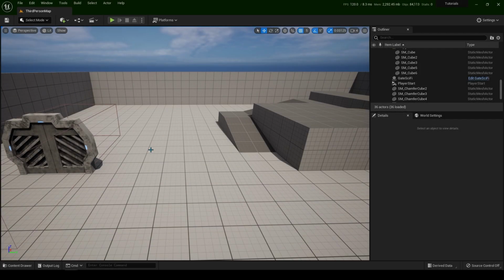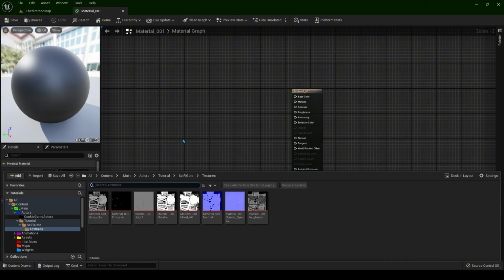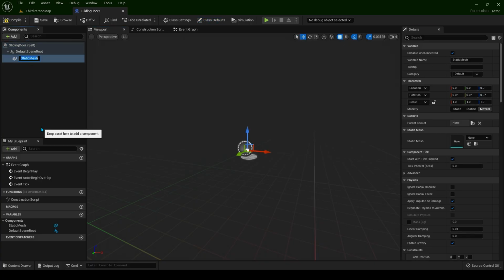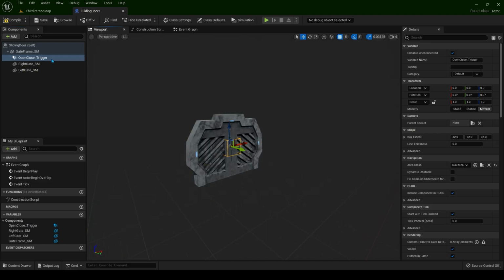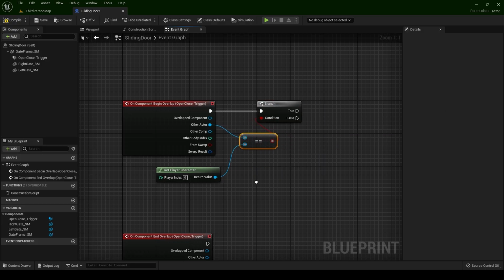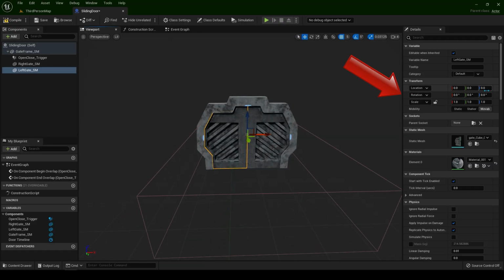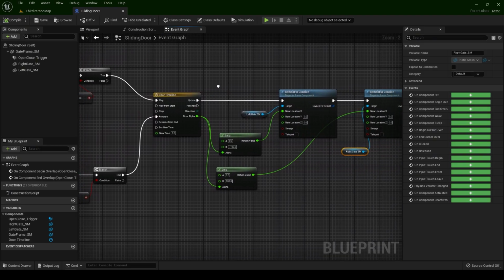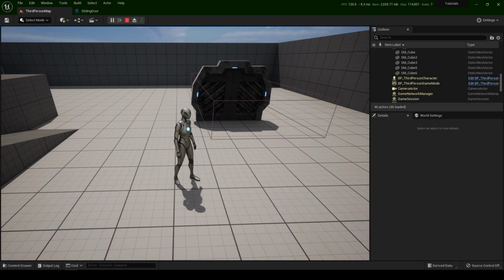How to Make a Sliding Door in Unreal Engine 5 (Full Tutorial)